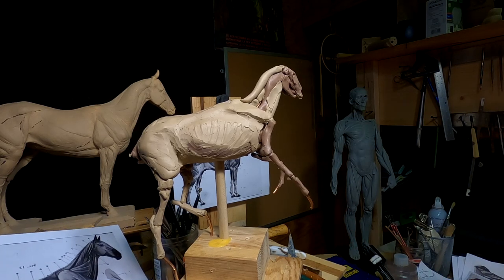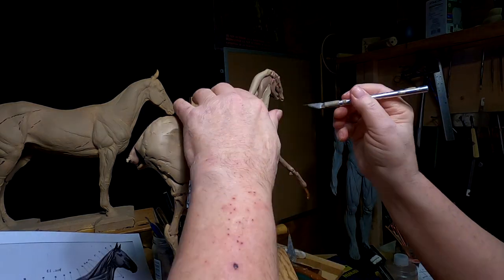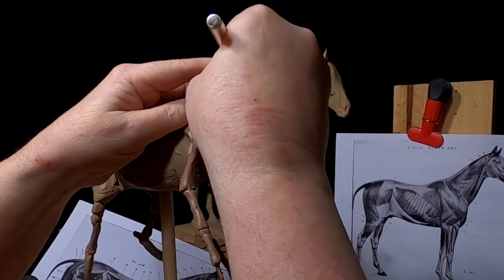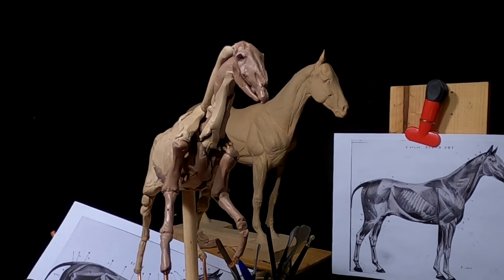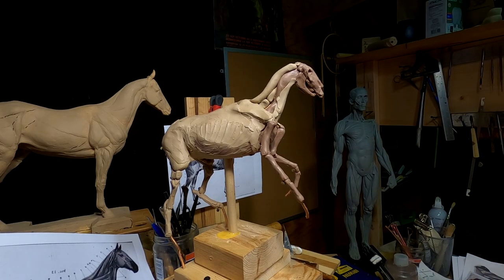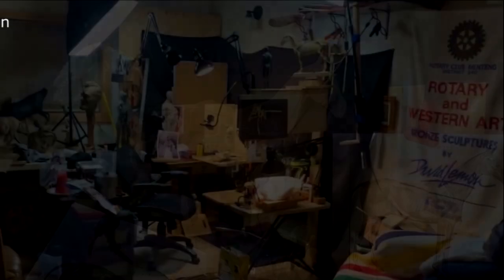GIFTS FOR A BRIDE, Anatomy of the Shoulders and Neck